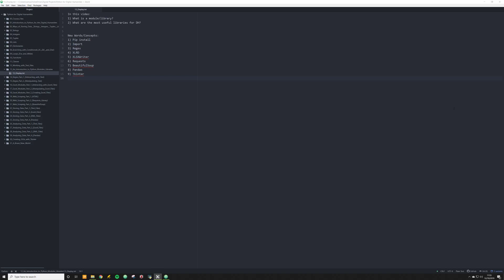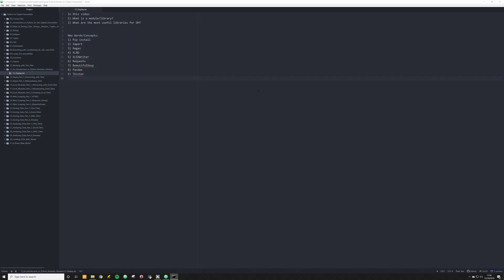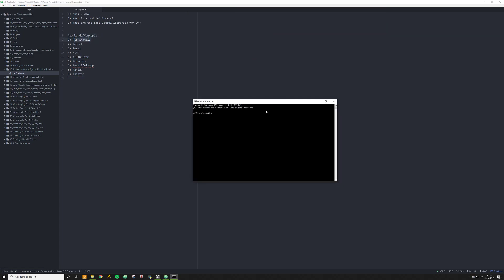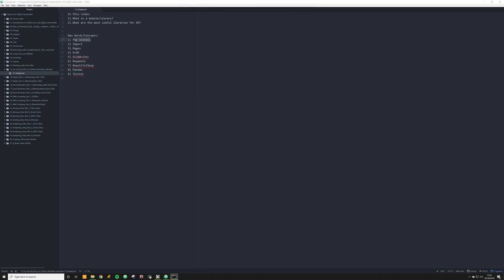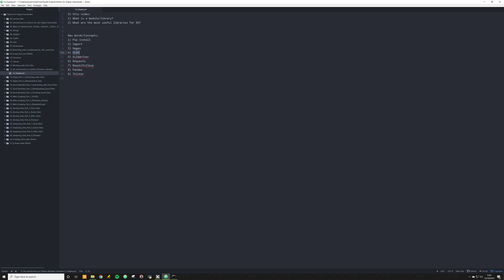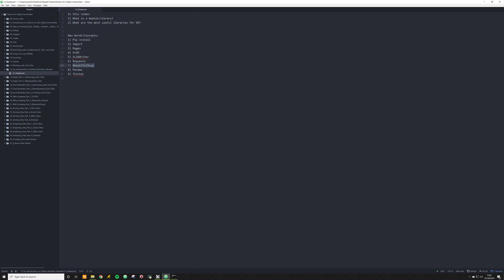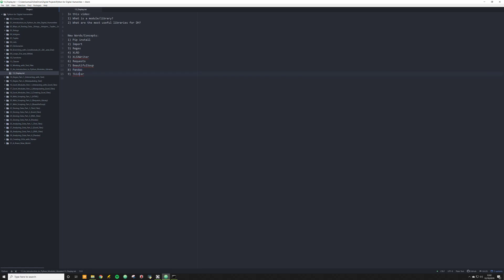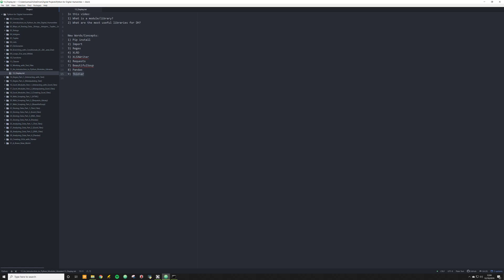Python for Digital Humanities (13: Modules and Libraries)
In this video:
1) What is a module/library?
2) What are the most useful libraries for DH?

New Words/Concepts:
1) Pip install
2) Import
3) Regex
4) XLRD
5) XLSXWriter
6) Requests
7) BeautifulSoup
8) Pandas
9) Tkinter